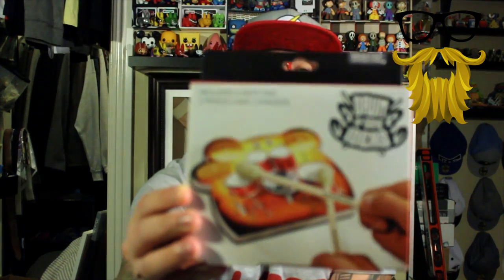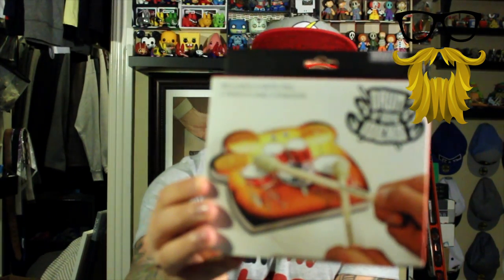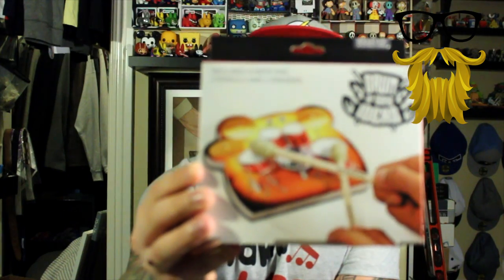Nerd Block Unboxing & Review! Rating: 6/10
Hey everyone! February's Nerd Block is here!
I thought this was an ok box. Nothing amazing, but not a disappointment either :)